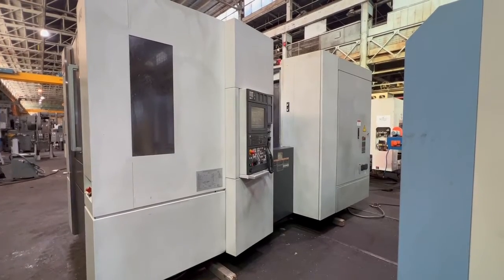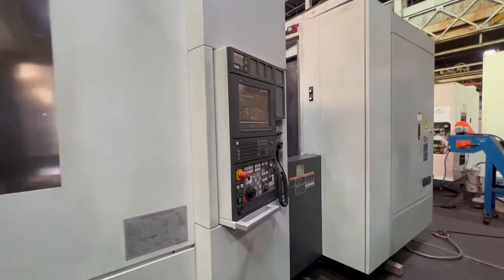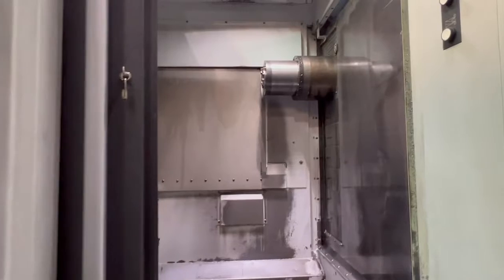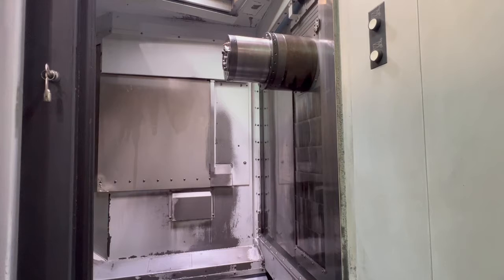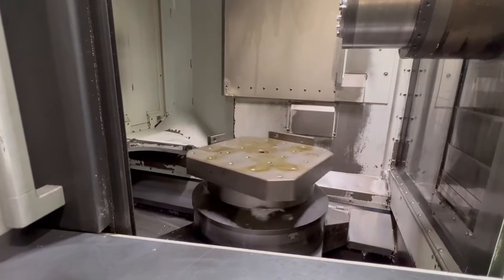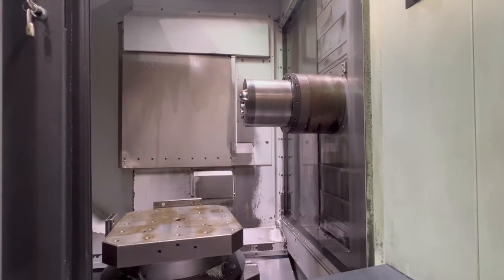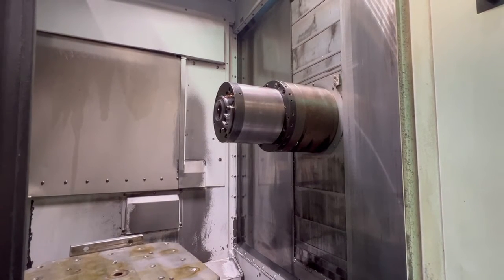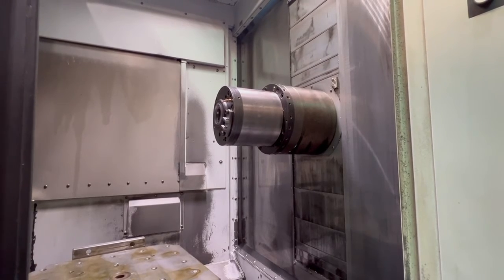MORI-SEIKI 4-AXIS HORIZONTAL MACHINING CENTER, MODEL: NH 5000 DCG,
MORI-SEIKI 4-AXIS HORIZONTAL MACHINING CENTER
MODEL: NH 5000 DCG, S/N: NH502HH0857